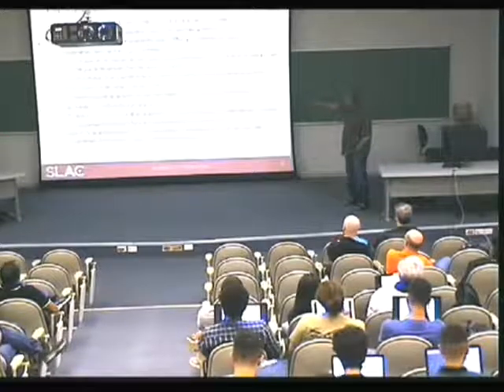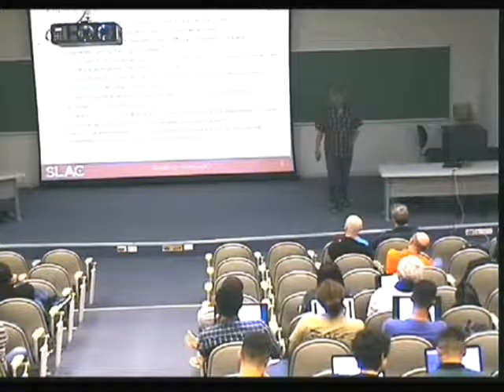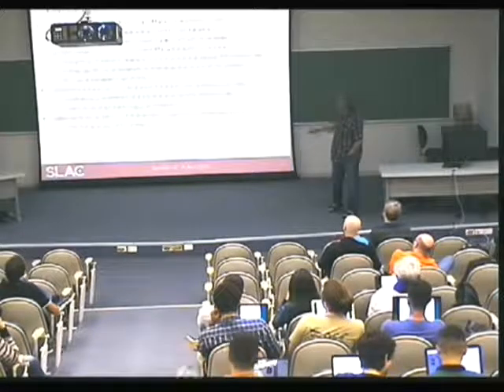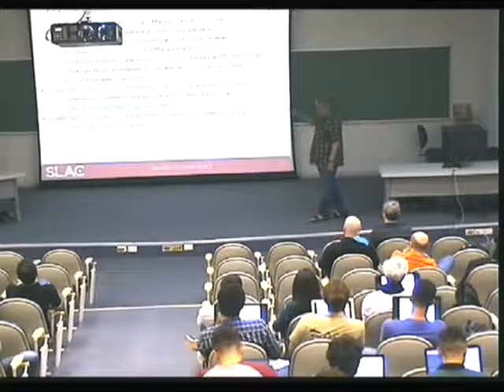Geant4 Workshop in São Paulo - part 6